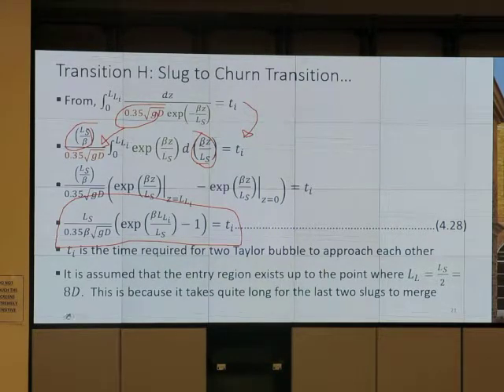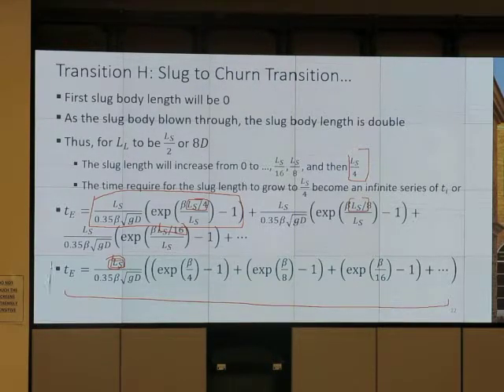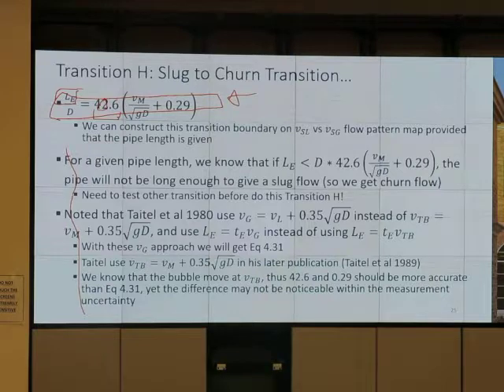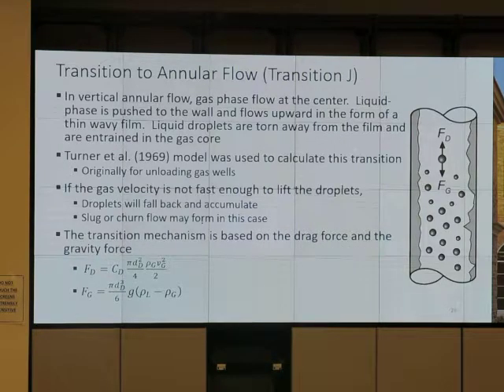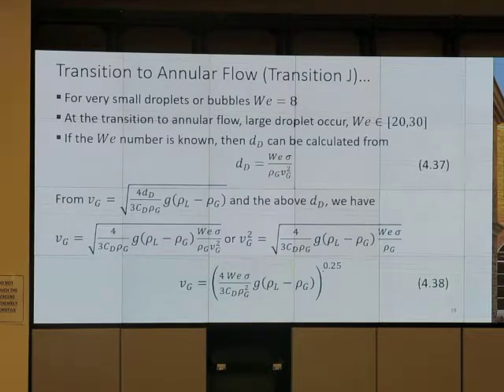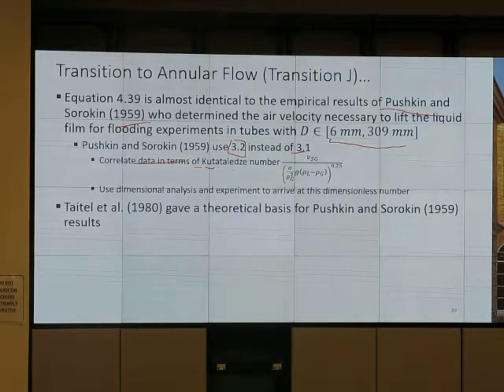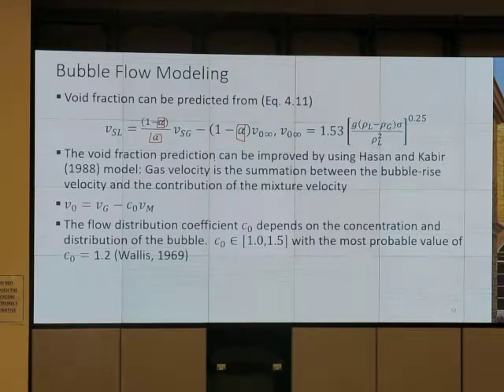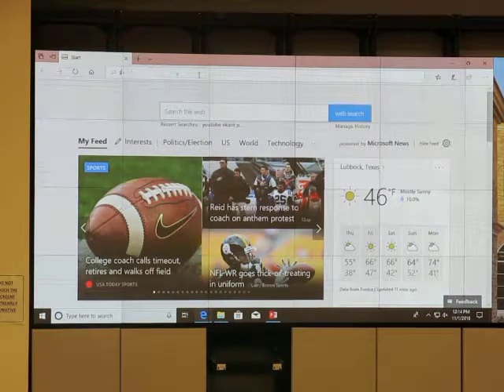Multiphase Flow in Pipe, Fall 18: 11/1/18 V32: Bubble flow DP